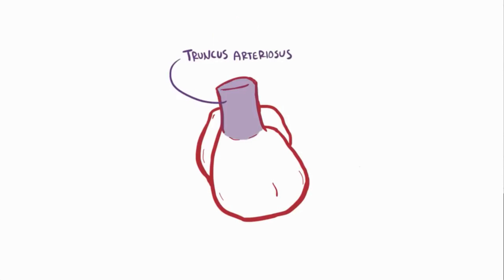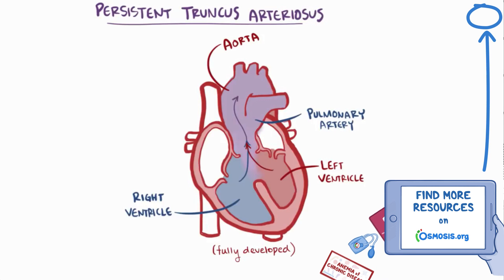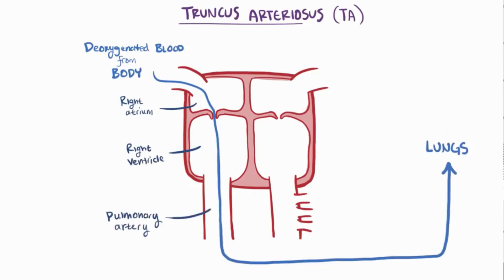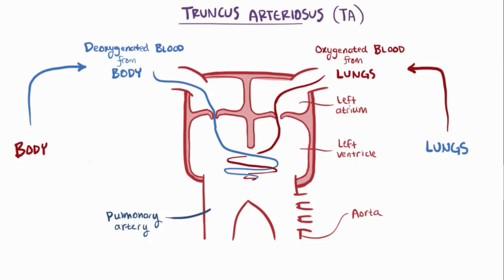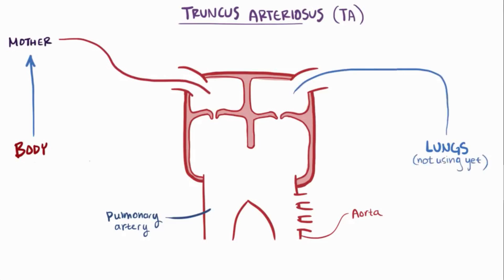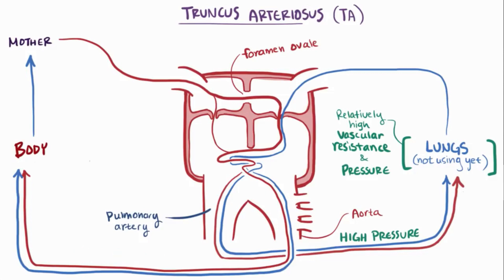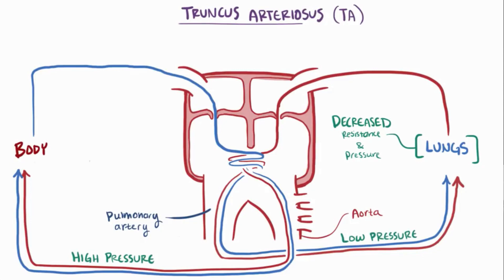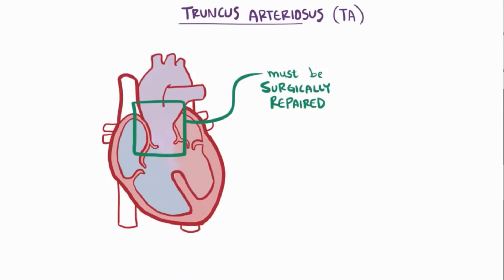Truncus arteriosus (TA) - causes, symptoms, diagnosis, treatment & pathology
What is truncus arteriosus? Truncus arteriosus (TA) is a congenital heart defect where the truncus arteriosus doesn't split properly into the aorta and pulmonary artery, allowing oxygenated blood and deoxygenated blood to mix.